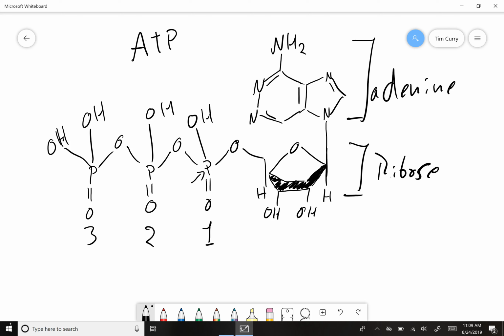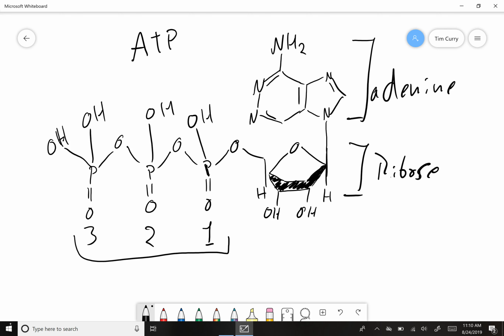Energy Systems #1 - ATP